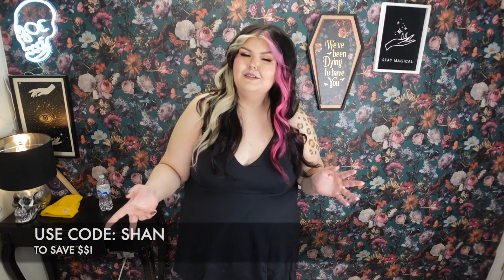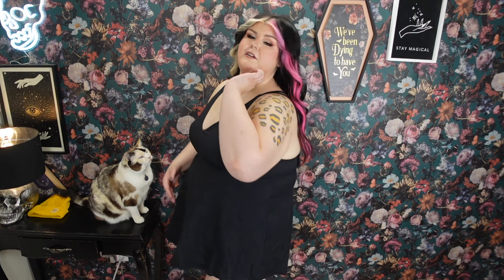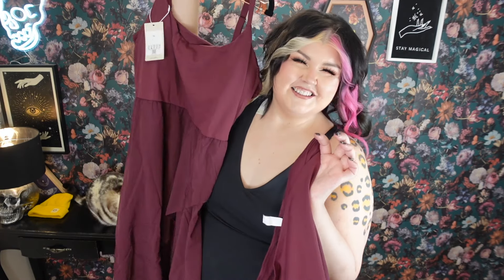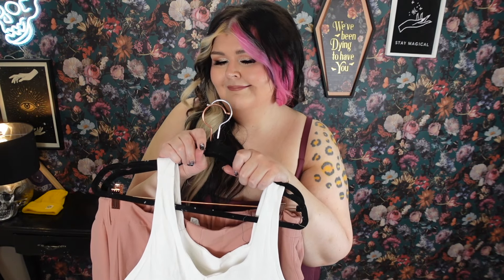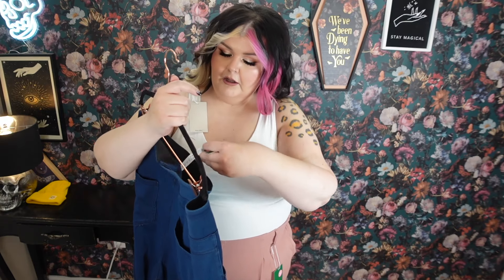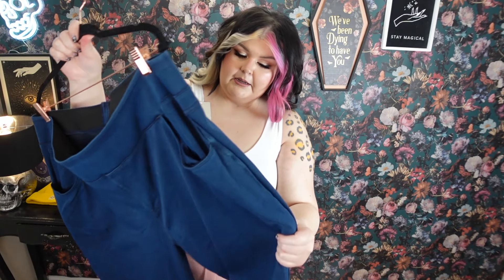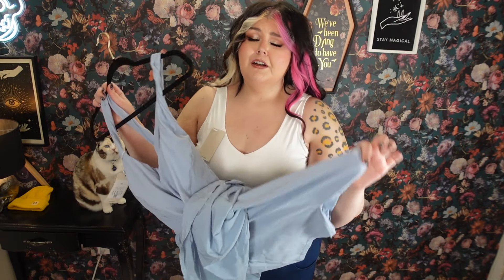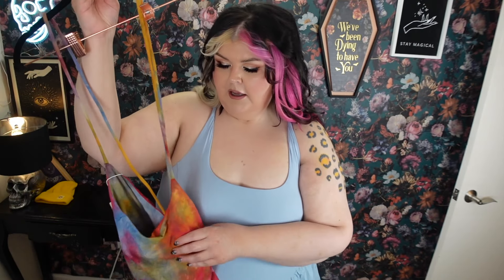HALARA Cute and Comfy Workwear, Festival Wear, Dresses & Athletic Wear SO GOOD!!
*THANK YOU SO MUCH TO HALARA FOR PARTNERING WITH ME ON THIS VIDEO! ALL OPINIONS ARE MY OWN.

LINKS & MY STATS

FULLEST PART OF BUST - 51"
WAIST -  47.5"
HIPS - 54"
HEIGHT - 5'9

Halara Dress & Skirt

Breezeful™ Square Neck Backless Cut Out Crisscross Twisted Back 2-in-1 Side Pocket Corset Mini Quick Dry Flowy Casual Plus Size Dress
Color：Angel Falls
Size：3X

Breezeful™ Backless Asymmetric Crossover Hem 2-Piece Side Pocket Flowy Midi Quick Dry Casual Plus Size Dress
Color：Deep Crimson
Size：3X

Breezeful™ High Waisted Tie Side 2-in-1 Side Pocket Flowy Micro Mini Flare Quick Dry Casual Plus Size Skirt
Color：Black
Size：3X(regular)

Backless Adjustable Strap Tie Back Tiered Ruffle Flowy Slip Mini Casual Cotton Plus Size Dress
Color：Black
Size：3X(regular)

Softlyzero™ Plush Backless Crisscross Side Pocket 2-Piece Barre Ballet Dance Plus Size Dress
Color：Black
Size：3X

Halara Pants

High Waisted Plicated Side Pocket Wide Leg Waffle Work Plus Size Pants
Color：Rose Tan
Size：3X(regular)

HalaraMagic™ Jeans

HalaraMagic™ High Waisted Multiple Pockets Straight Leg Stretchy Knit Plus Size Work Jeans
Color：Washed Denim Navy Blue
Size：3X(regular)

Halara Top

Spaghetti Strap Tie Dye Backless Crisscross Lace Up Cropped Tank Top
Color：Tie-dye Red Yellow
Size：3X

Softlyzero™ Plush V Neck Backless Plain Plus Size Yoga Tank Top
Color：White
Size：3X